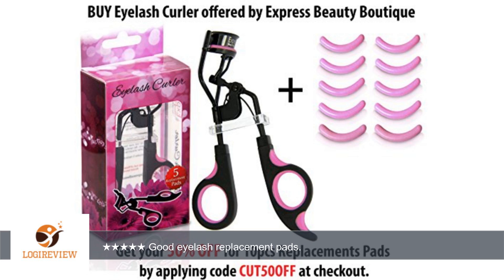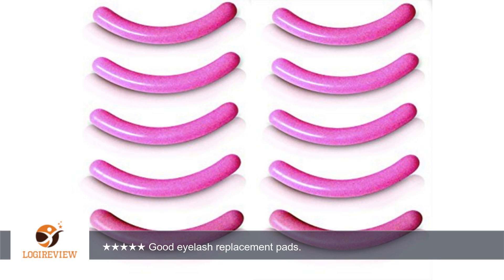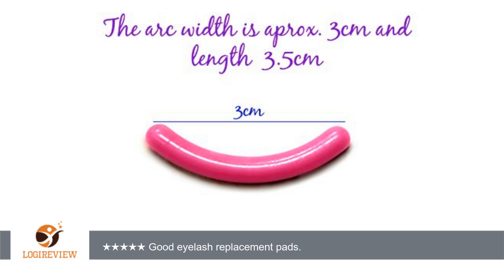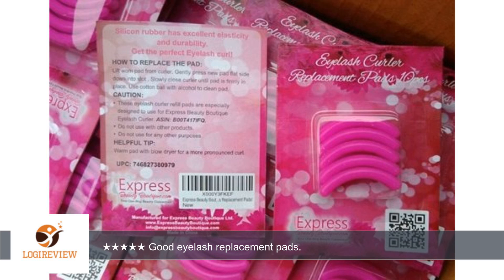10pcs Express Beauty Boutique Eyelash Curler Refill Replacement Pads | Review/Test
Review about   10pcs Express Beauty Boutique Eyelash Curler Refill Replacement Pads